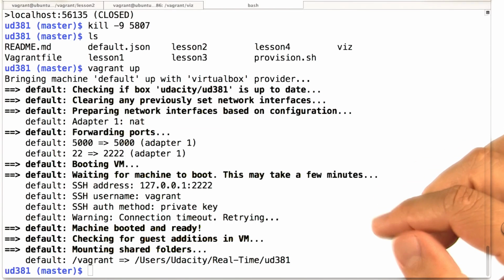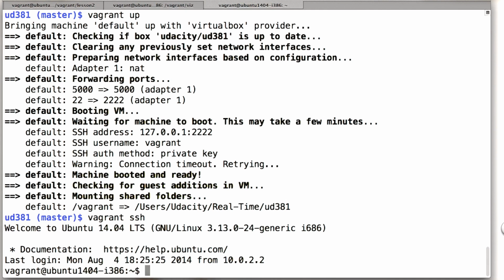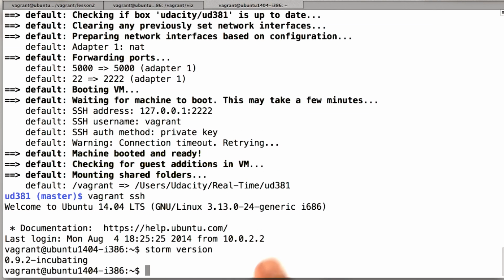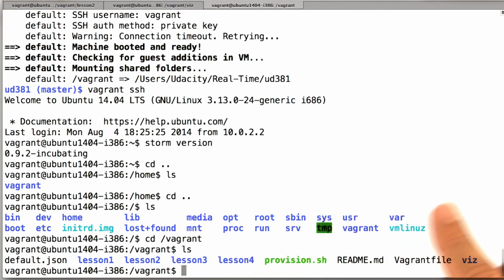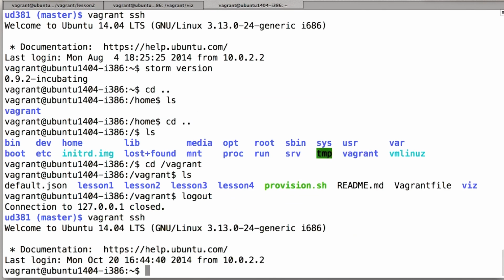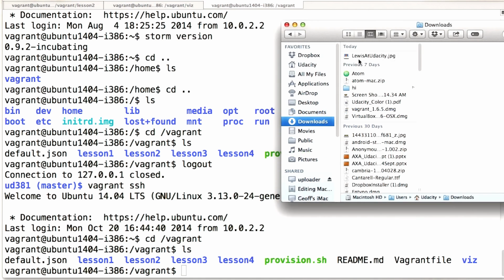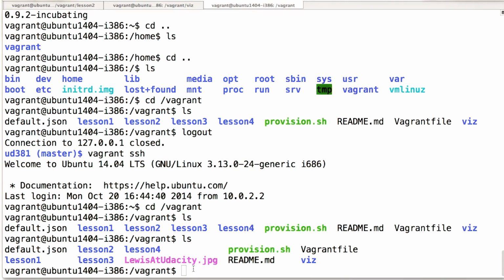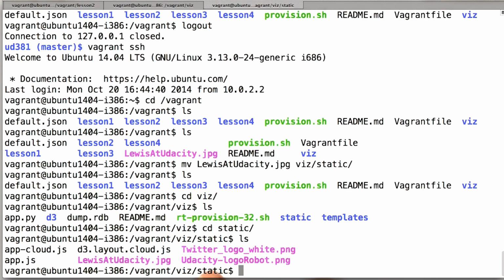Ubuntu Command Directions - Real-Time Analytics with Apache Storm